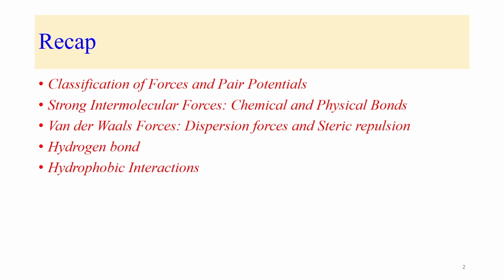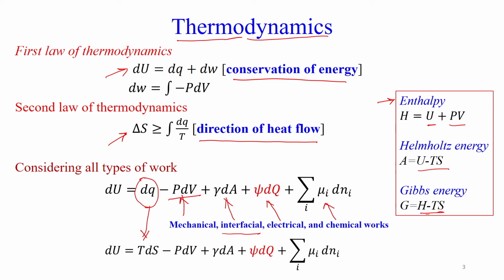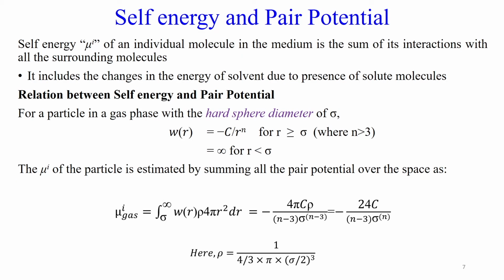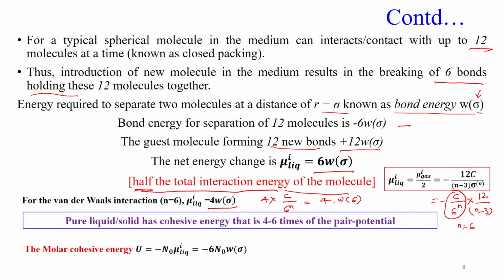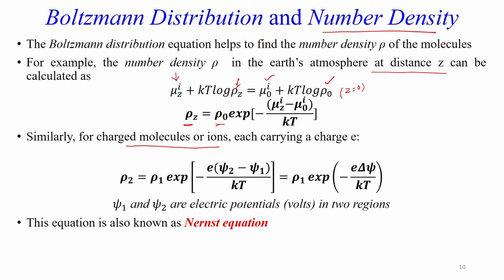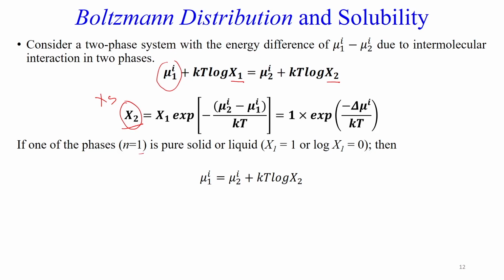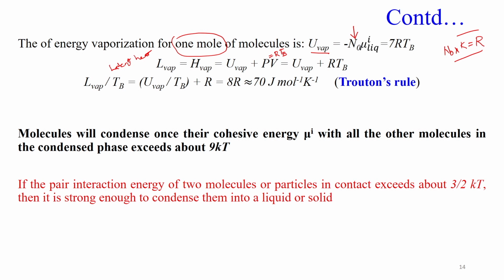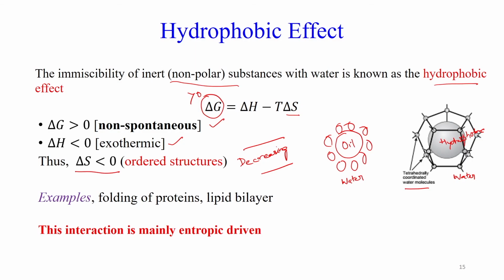Lec 3 : Thermodynamics Aspects of Intermolecular Forces